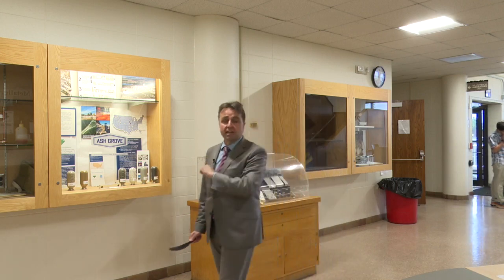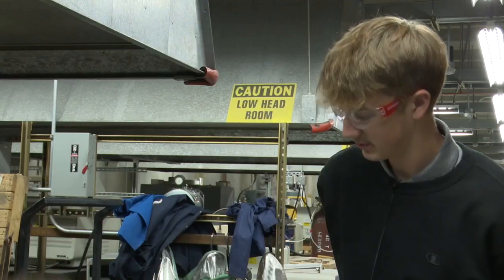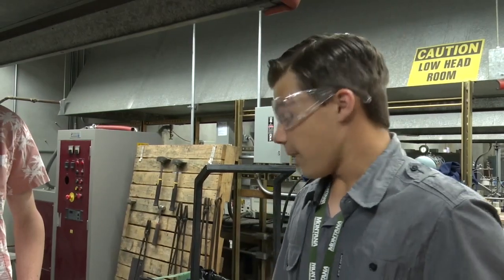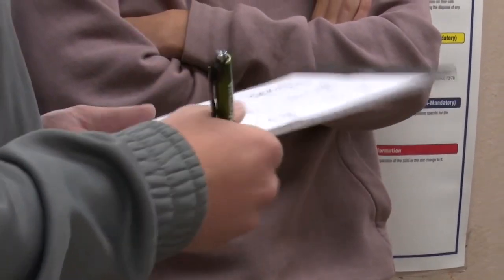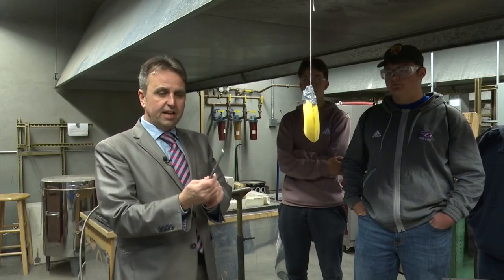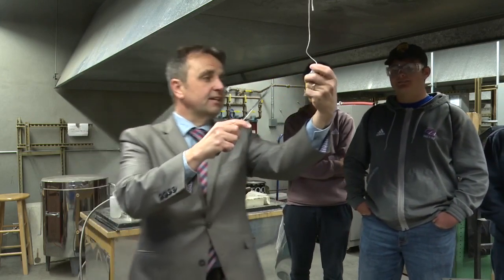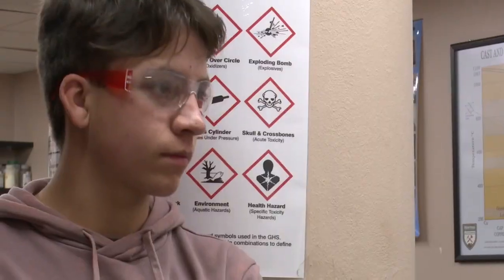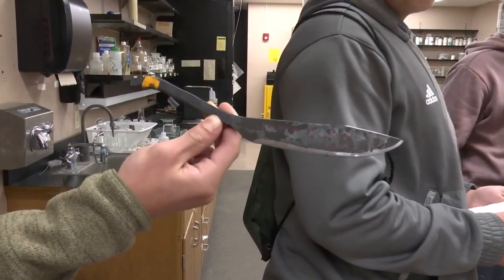Students go bananas for metallurgy at Montana Tech summer camp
There were 23 students from across the state and the region who participated in the free camp to encourage them to explore careers in science and engineering.